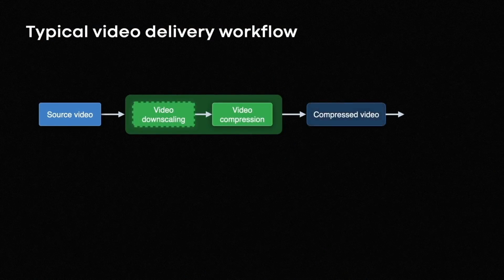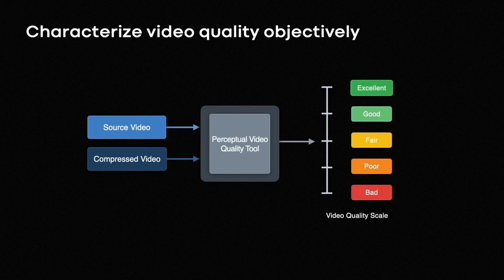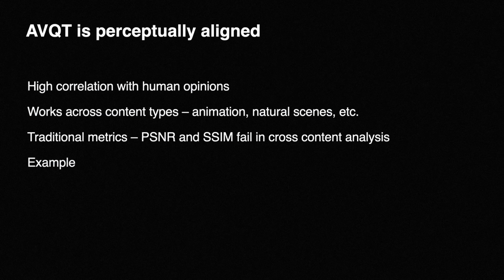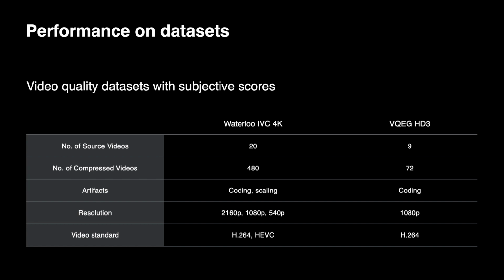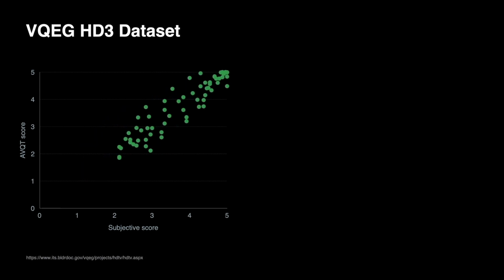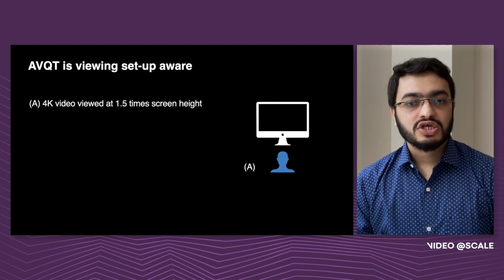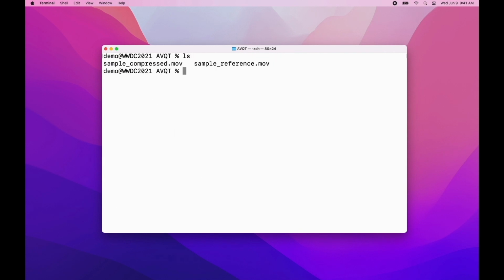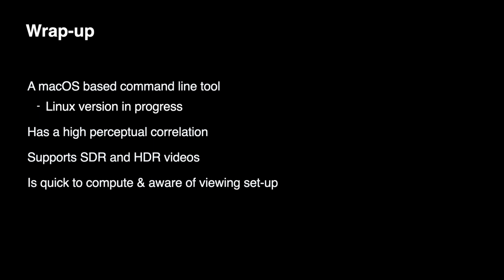Measuring Video Quality Using AVQT | Pranav Sodhani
MeAVQT, short for Advanced Video Quality Tool, is a macOS based command line tool which estimates perceptual video quality of compressed videos that might contain video coding and scaling artifacts. Utilizing the AVFoundation framework, AVQT supports a wide range of video formats, codecs, resolutions and frame-rates in both the SDR and HDR domains, which results in easy and efficient workflows — for example, no requirement to decode to a raw pixel format. AVQT uses Metal to achieve high processing speeds by offloading heavy pixel-level computation to the GPU, typically analyzing videos in excess of real-time video frame rates.
In this talk, we'll cover key attributes of AVQT which make it useful across applications. We'll also demo how to use the tool and interpret the obtained scores correctly.